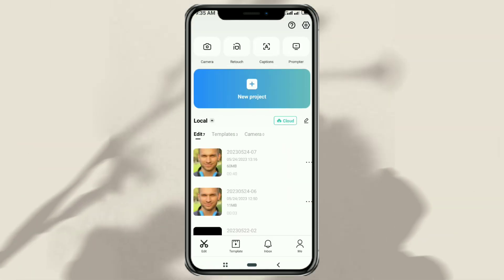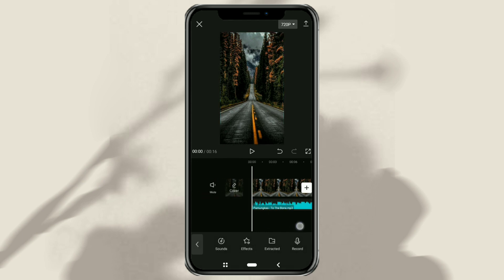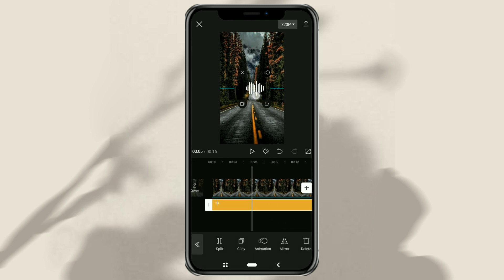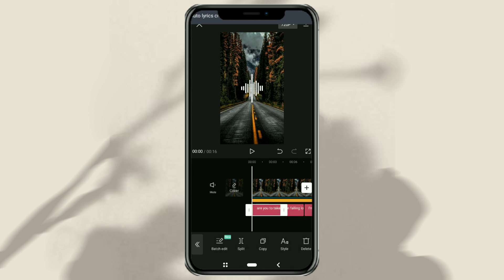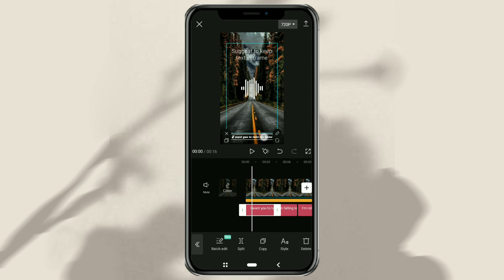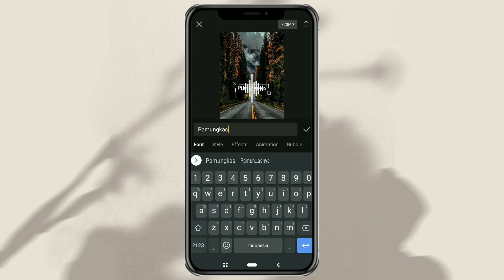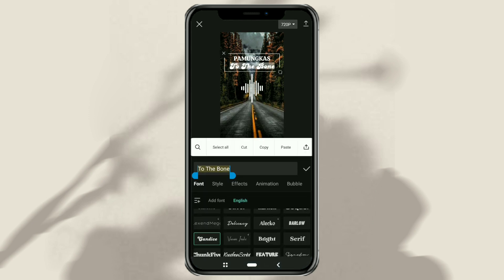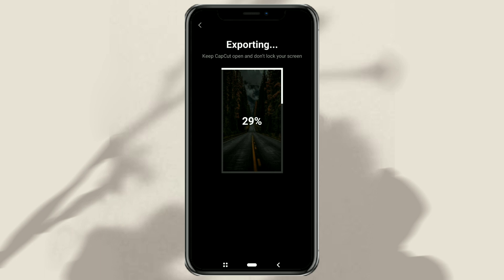How to Make Audio Spectrum Videos on Android with the CapCut App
Audio spectrum CapCut tutorial. In this video, I will guide you on how to make an audio spectrum video on Android using the CapCut application.

Audio spectrum is a visual effect that displays the frequency spectrum of the audio signal associated with your video. It provides an attractive and dynamic display to enhance your viewing experience.

In this video we'll explore the various features and tools in CapCut for creating cool audio spectrums. I'll teach you how to add an audio spectrum effect, adjusting the size, position, and color of the spectrum according to your preference.

During this tutorial, I'll also provide additional tips and tricks to improve the quality of your videos. Apart from getting knowledge about how to add audio spectrum in CapCut, you can also find out how to make automatic lyrics, create text animations, and so on.